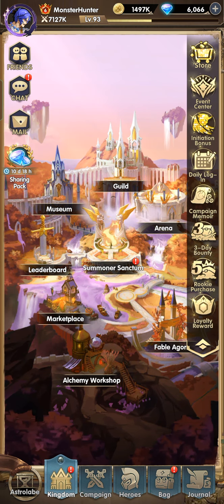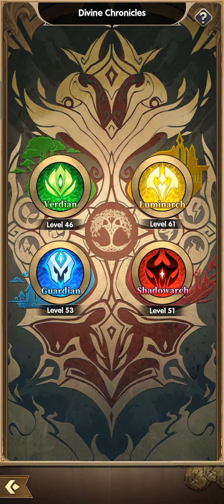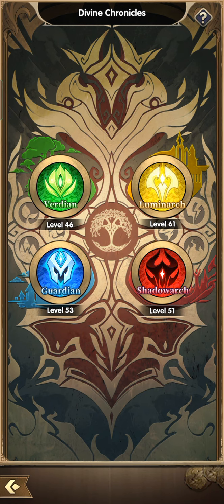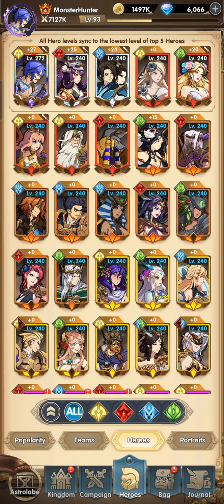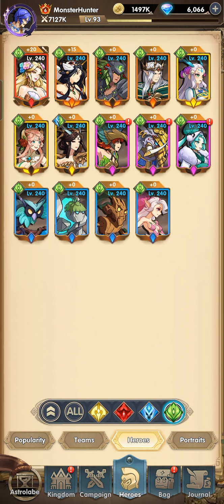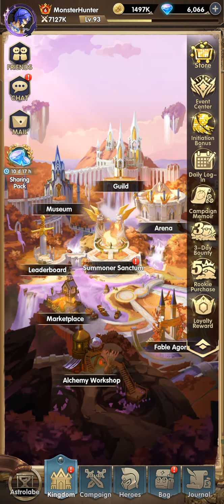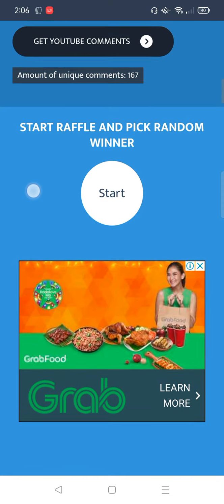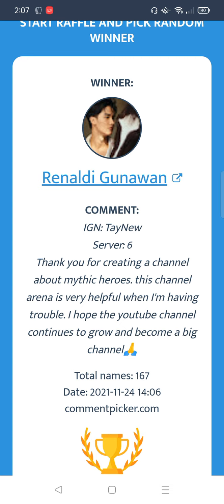Best Tip For new Players Mythic Heroes || Permanent Sub Giveaway winner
Best Tip For new Player Mythic Heroes || Permanent Sub Giveaway winner

i will be giving away another one next month so please watch out for that :)